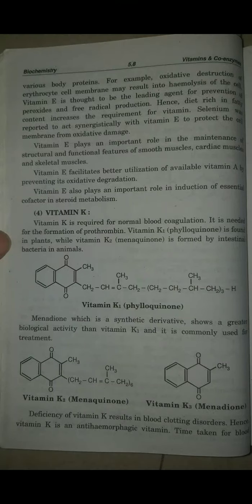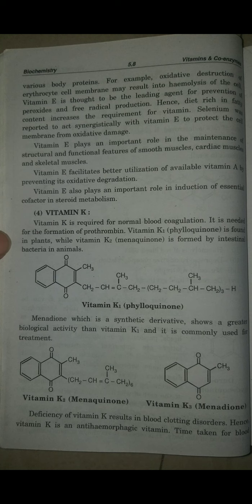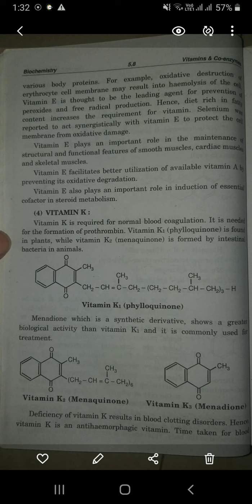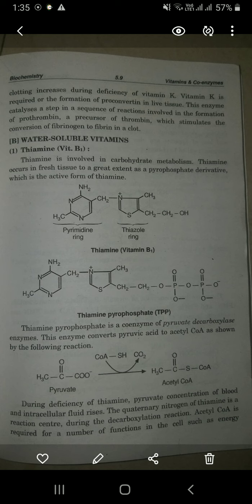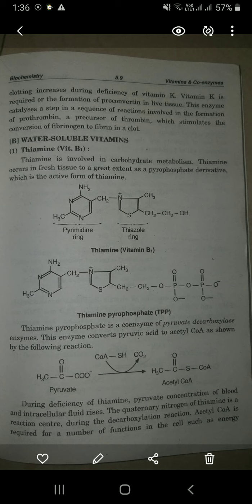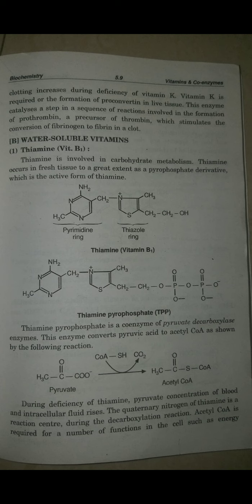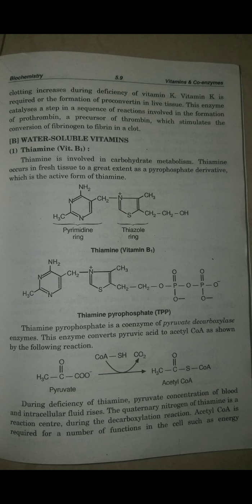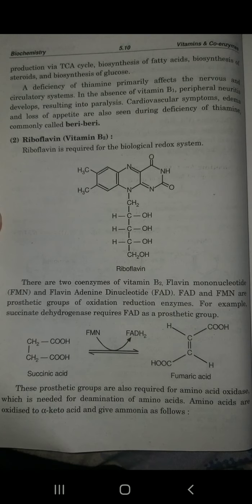Vitamins and Coenzymes part:6